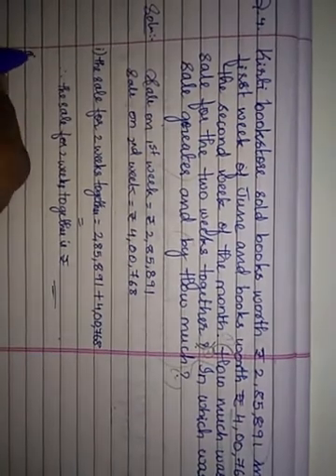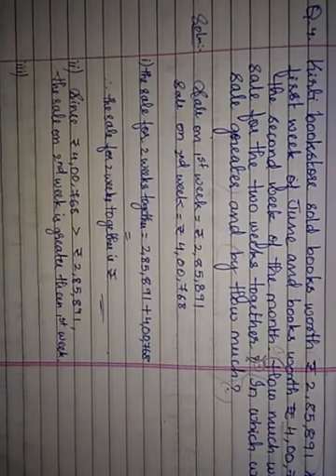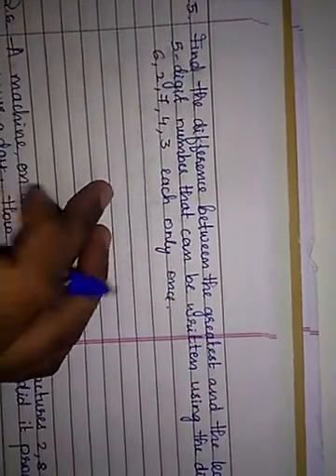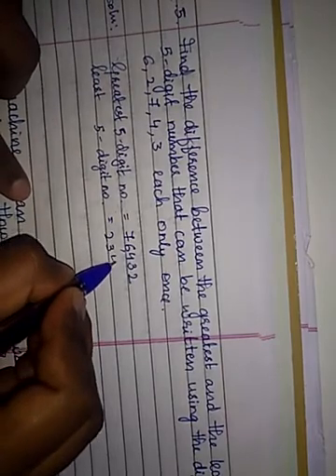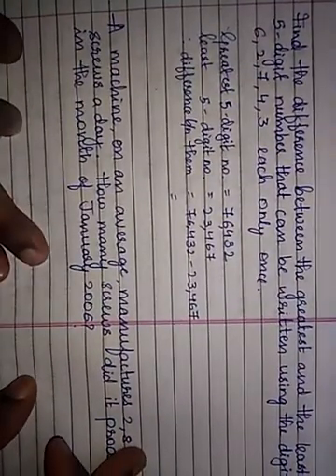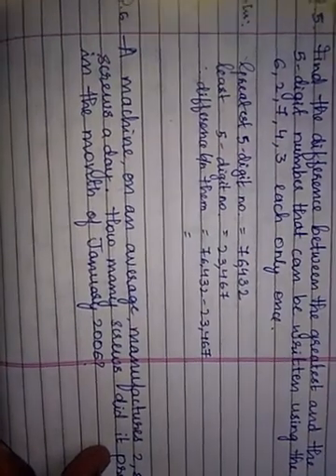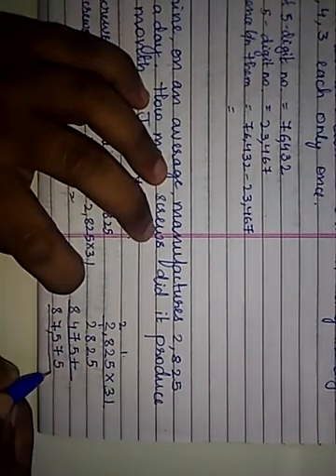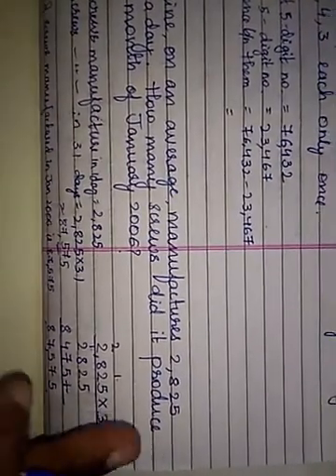Josco school : Ms. Pooja : class 6: Maths : chapter-1 : part 7